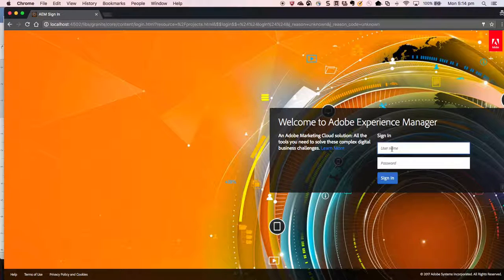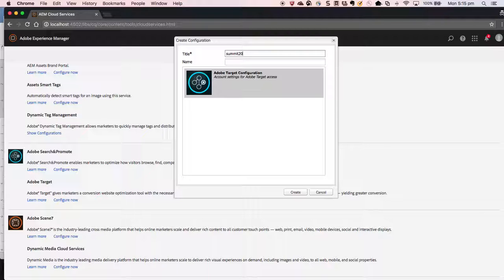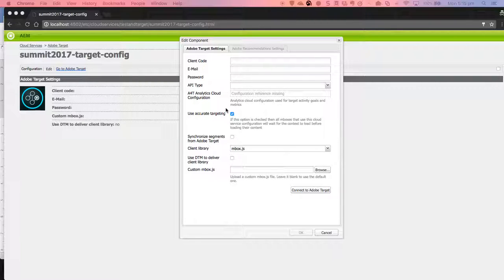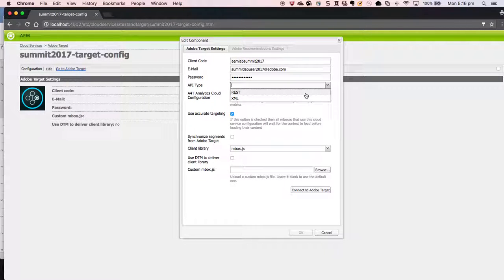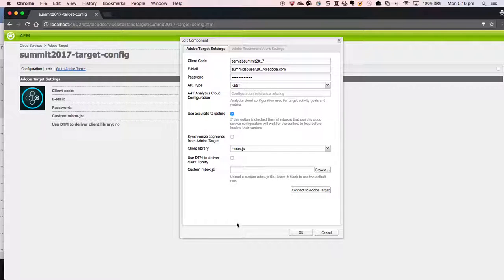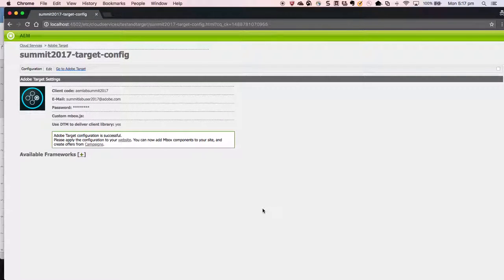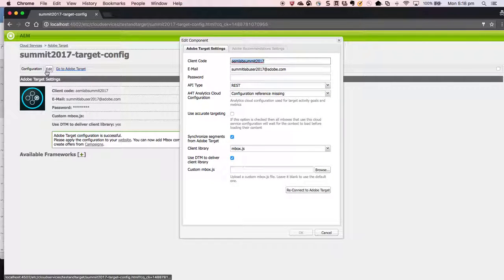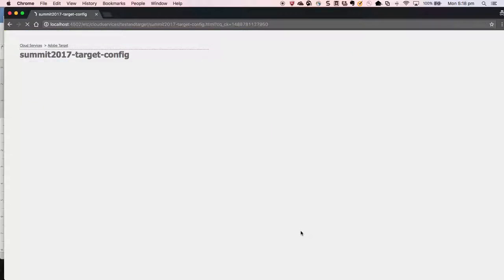6 Integrating Adobe target with Adobe Experience Manager